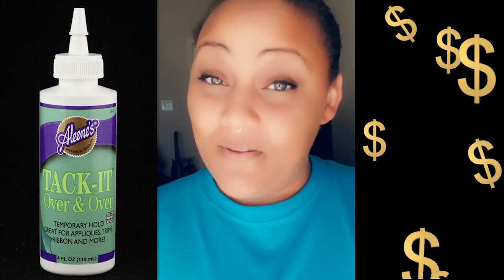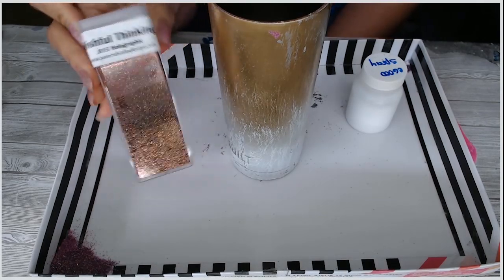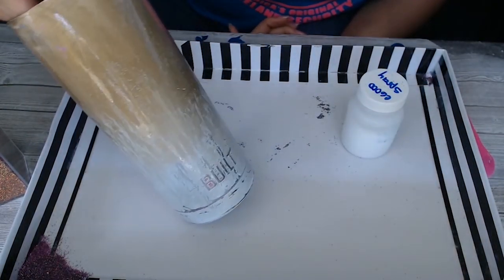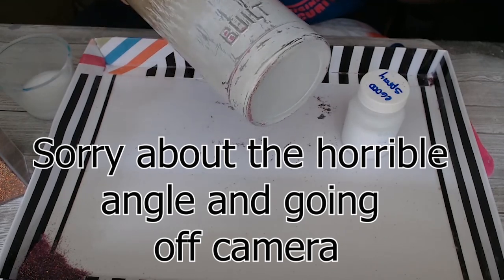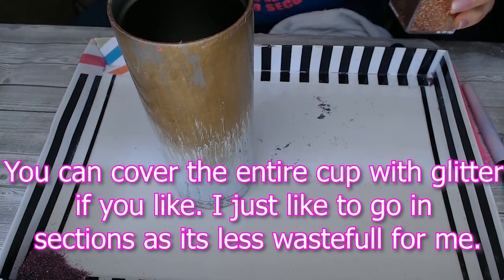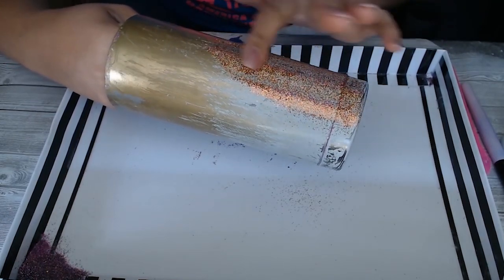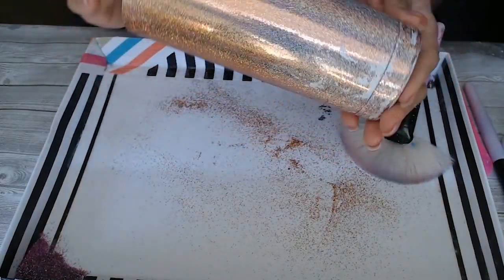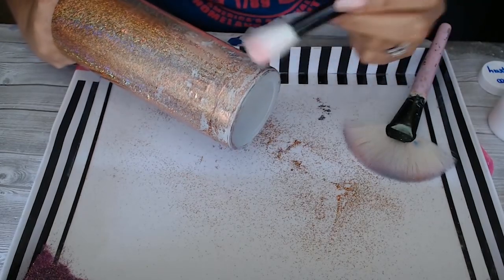Tumbler Tutorial | Tack-It Method Alternative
Can't find Tack-it anywhere? Don't want to wait? Skip it! You can use just about any adhesive!
Save your money and play with adhesives you may already have at home. While the Tack-It Method is amazing and so much faster than using the epoxy method, It seems to be flying off the shelves. Since it's becoming harder to find, let's do some experimenting!
To achieve the laser effect of holographic glitter it just has to be flat. There is no special adhesive needed to accomplish this. Today we are trying it with E6000 Spray Adhesive.
This is all about the process NOT the product. This glitter application method will work with any glitter but only holographic glitter will give you the awesome laser effects.

Here are the brushes I love so much. This is the same set used to apply epoxy as well.

The glitter I am now obsessed with
Wishful Thinking from Painted Valley Designs

If you'd like to give the Tack-It Method a shot you can purchase it right from Amazon